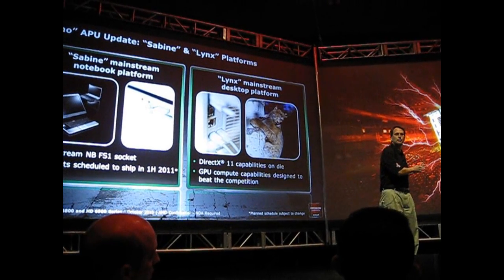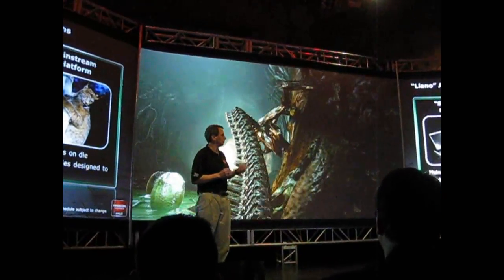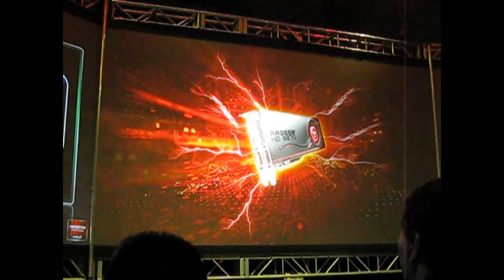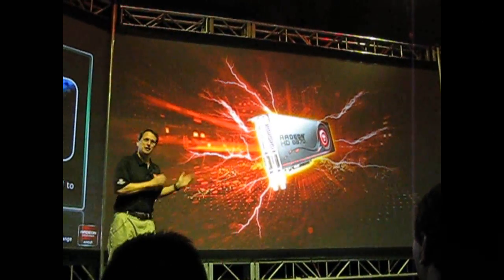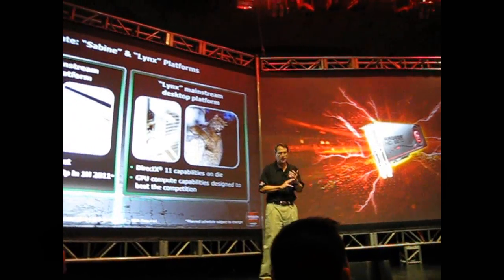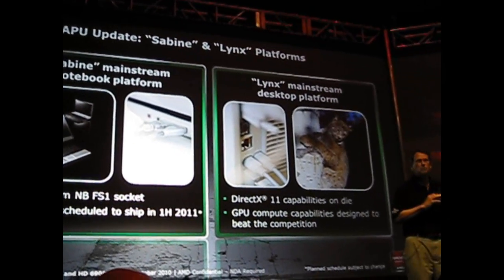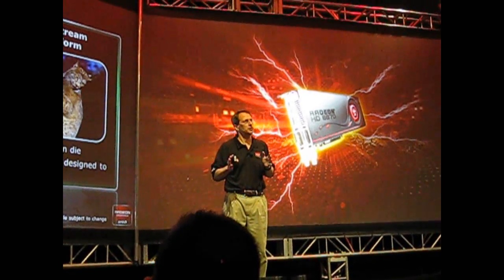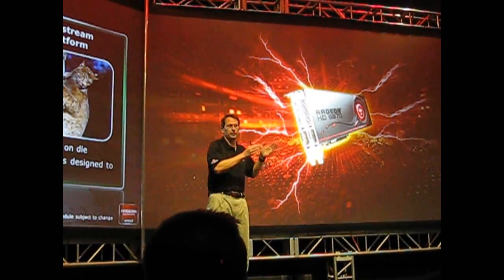AMD's First Fusion 32nm Llano APU Demo Running AvP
At a recent press event in Los Angeles, Legit Reviews got a a chance to take a look at an AMD development platform that was running an early revision of AMD's Llano Fusion processor. This is the first time that AMD Llano CPU's have been seen outside an AMD test lab, so it looks like they are coming along nicely. We have been told that these processors are being manufactured by GlobalFoundries and are due out in the first half of 2011.

If you'd like to see pictures of the motherboard that this demo was running on or for more details be sure to check it out our full article